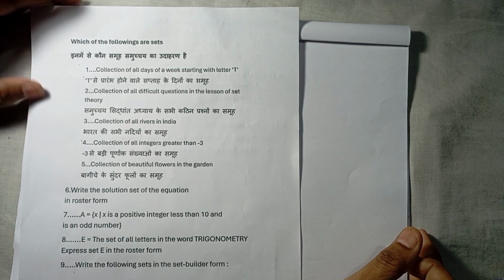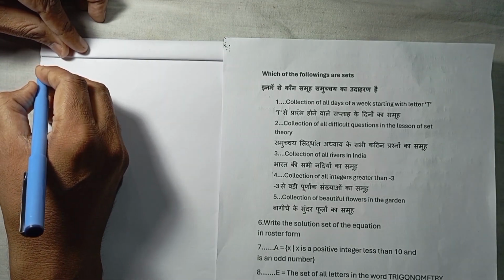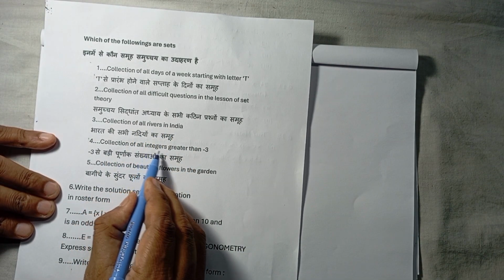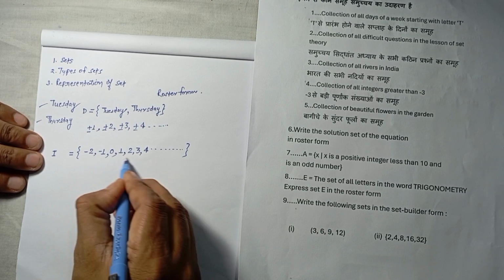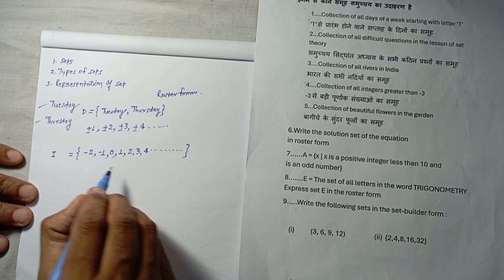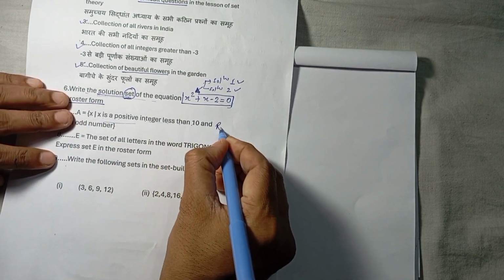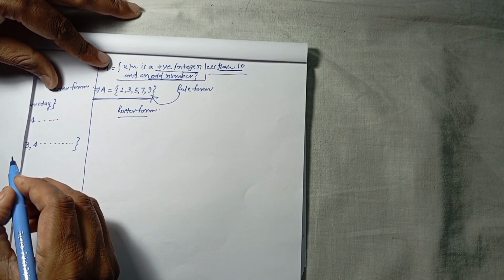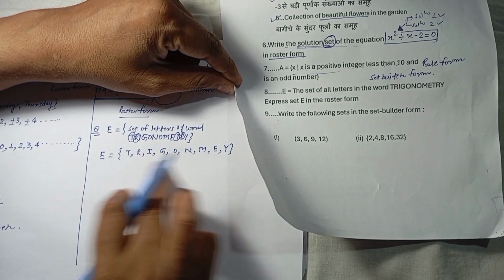SET THEORY Video #04|Solved Examples|Grades 11,12|university grades|Jee Mains 2025 Language: English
Creative Thinking In Mathematics
Mathematical Concepts
Maths Diagram
Maths Knowledge
Future Of Mathematics Introduction To Mathematical Thinking